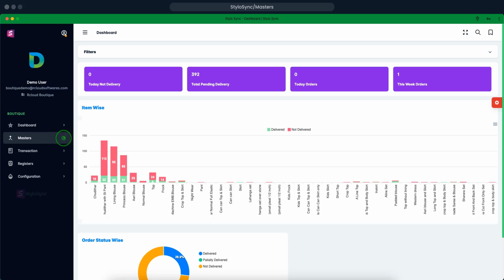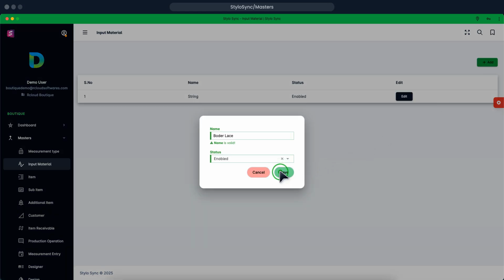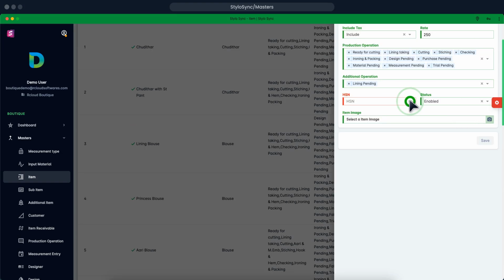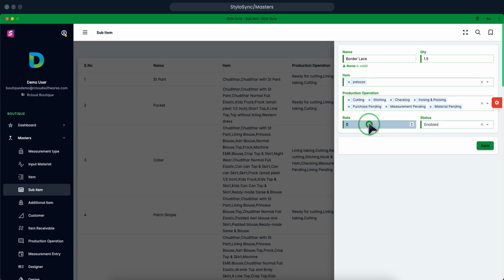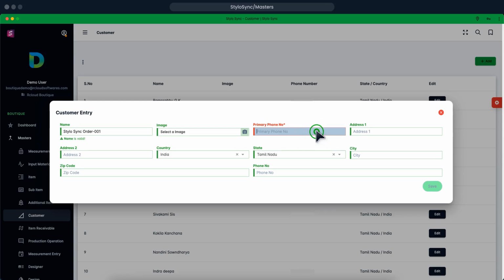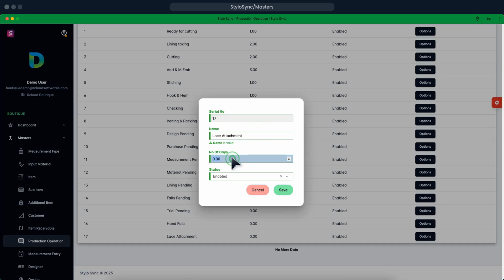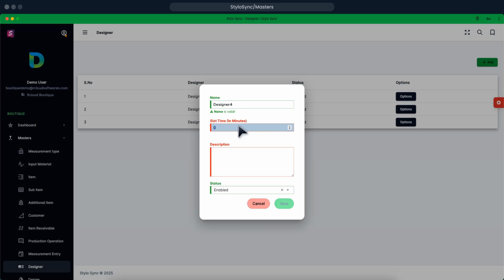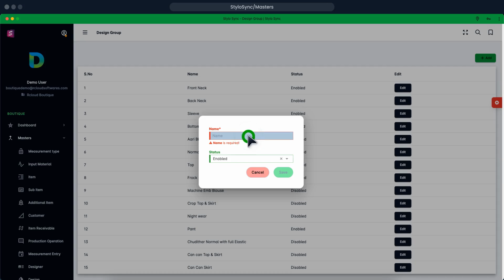Backbone of your boutique setup, is StyloSync "Masters"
In this video, get a quick tour of the Masters module in Stylo Sync – the backbone of your boutique setup! From defining categories, stitching types, fabric details to service charges and measurement masters — everything begins here.

Start right, stay organized, and make your operations seamless with well-structured master entries.

 Power your boutique management the smart way — with Stylo Sync!